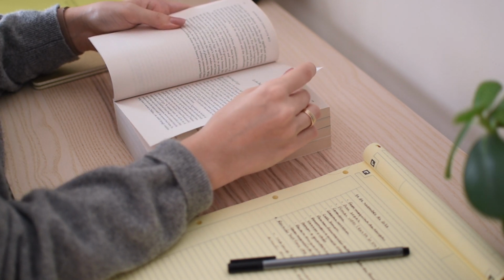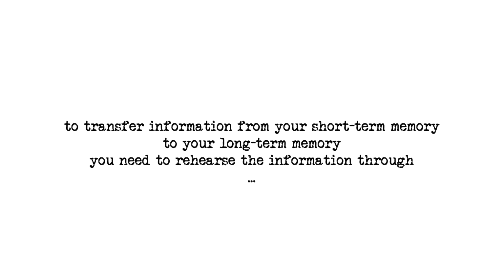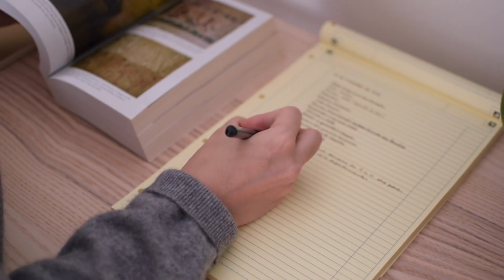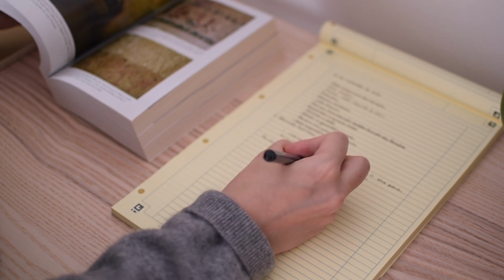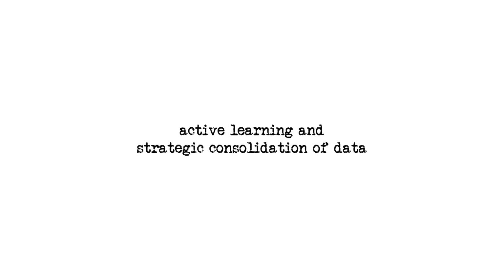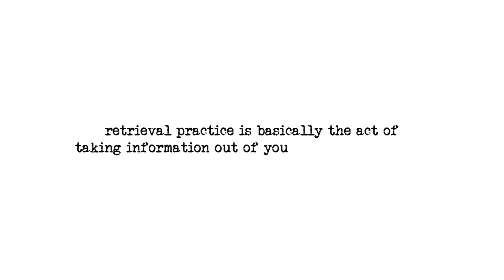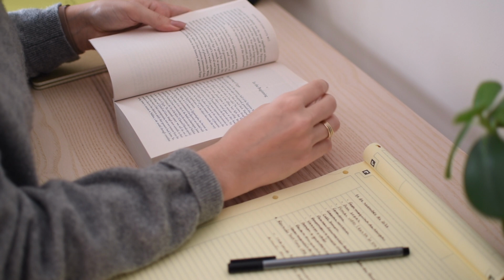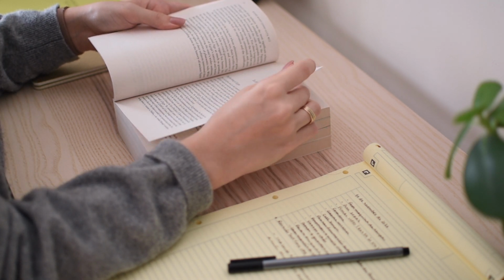how to improve your grades with ONE method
Literature and research tend to identify learning as a way to absorb information.
However, there is more to information consolidation than passively taking in data. Back in summer, we've discussed short and long term memory and we figured out that  **to transfer information from your short-term memory to your long-term memory** you need to **rehearse the information** through a **rehearsal loop,** or maintenance rehearsal. If this doesn't happen, the data is lost from your short term memory.

Let's find out how to do this with retrieval practice.